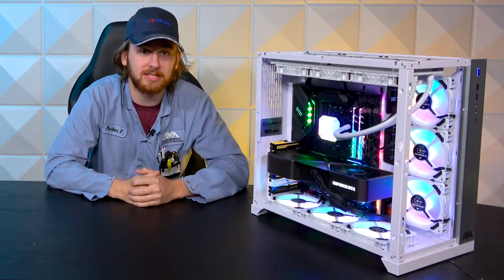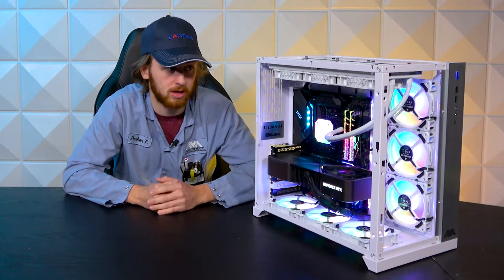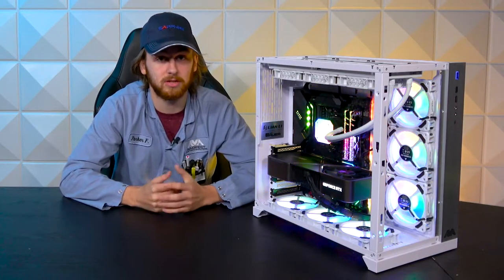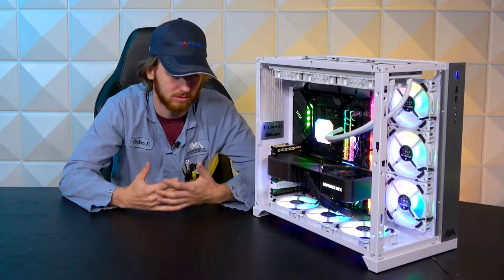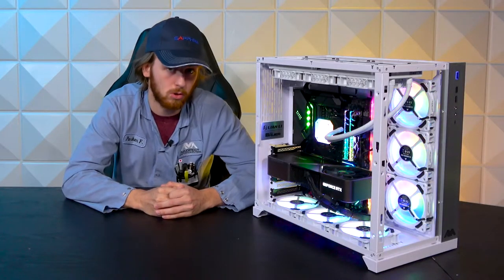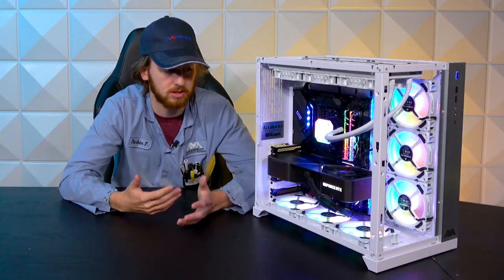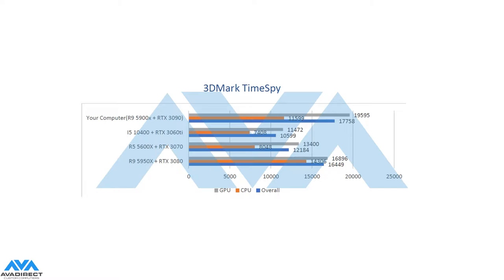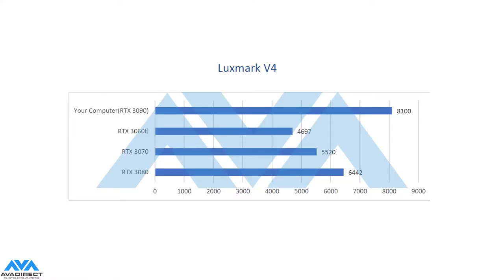AVARigs | Ryzen 9 5900x, RTX 3090 FE (in stock!) Custom Gaming PC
Join Parker as we review this PC powered by an RTX 3090 and Ryzen 9 5900X.

RTX 3090 FE now available at AVADirect while supplies last!

Specs:
LIAN LI PC-O11 Dynamic Tempered Glass, White, Mid Tower Case
AMD Ryzen™ 9 5900X Processor
ASROCK X570 Taichi Razer Edition Motherboard
NVIDIA GeForce RTX™ 3090 Founders Edition Graphics Card (In Stock)
G.SKILL 64GB (2 x 32GB) Trident Z Royal Elite DDR4 Memory
EVGA 1000 GQ ATX Power Supply
PNY 2TB XLR8 NVMe M.2 SSD